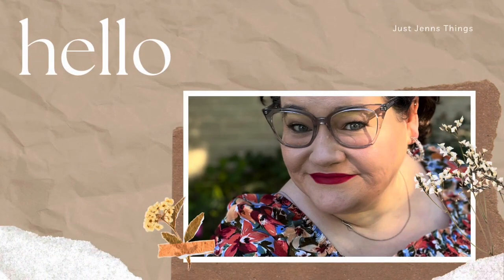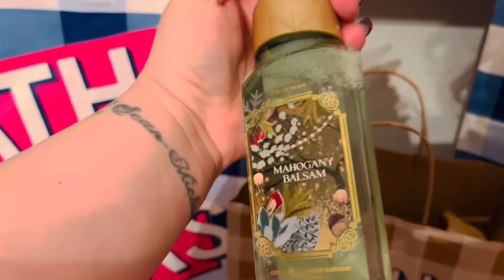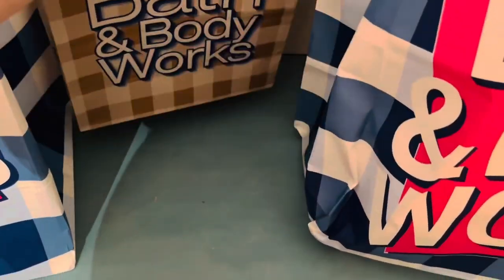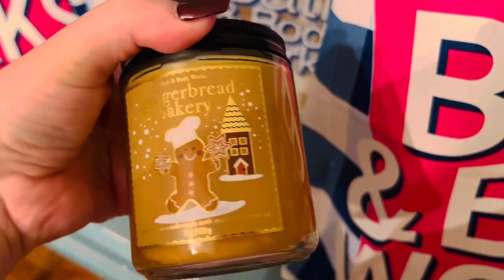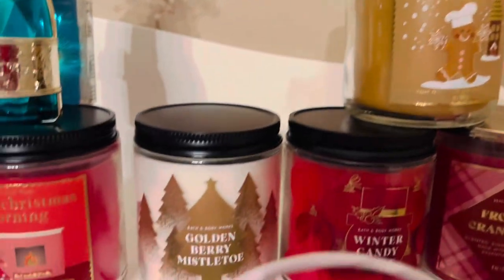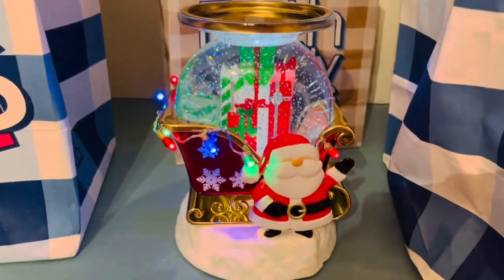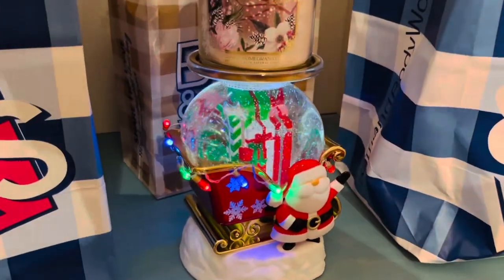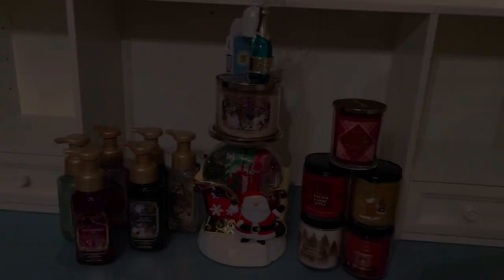Bath and Body Works Haul Soap Sale Single Wick Candle Sale Rewards Christmas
I was able to go in to work for a few hours tonight. I picked up my BOPIS orders from some of the sales during the week. I bought some Christmas releases during the Soap Sale and Single Wick candle sale. I also picked up one of my Wish List items! What’s on your Christmas Wish List?